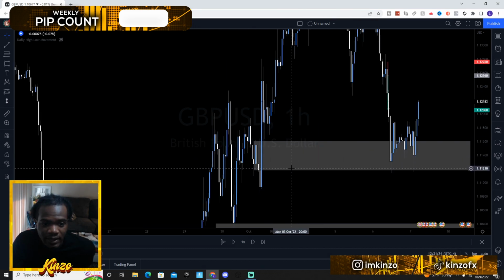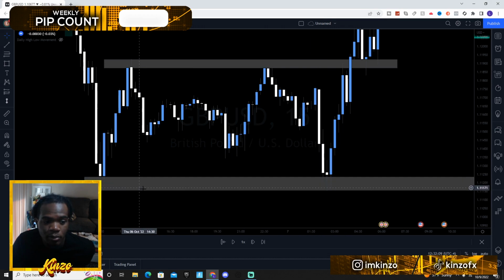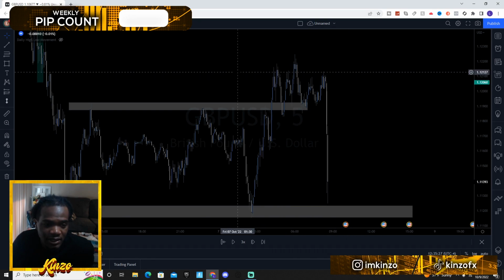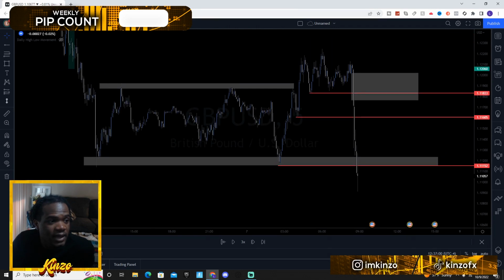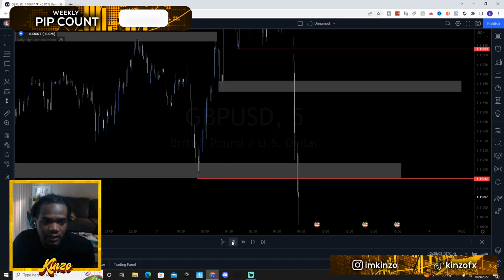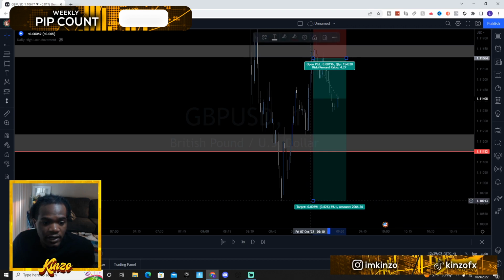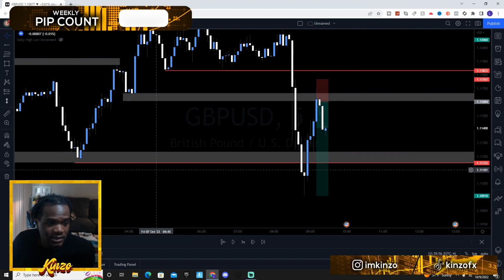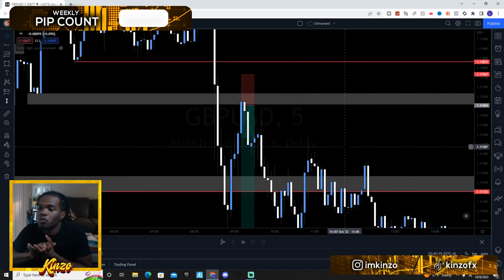How to Make $1000 a Day Trading Forex | Easy Forex Scalping Strategy